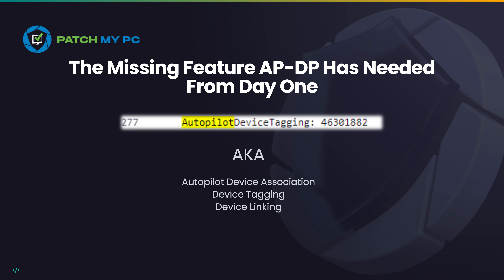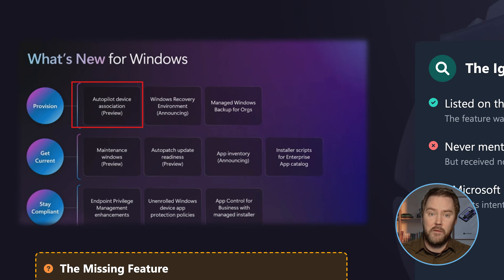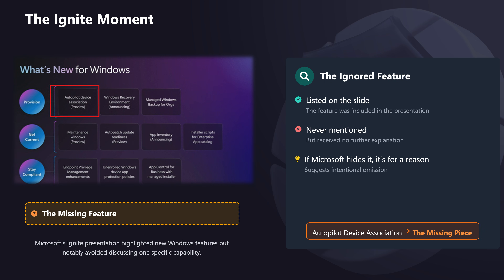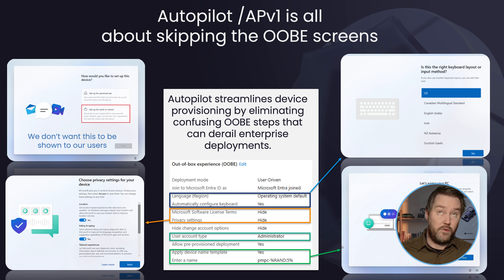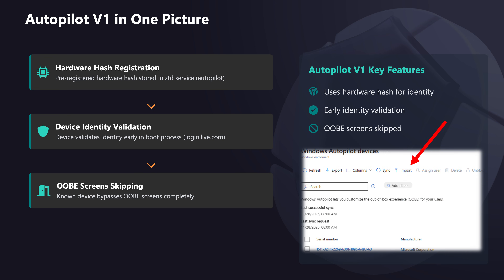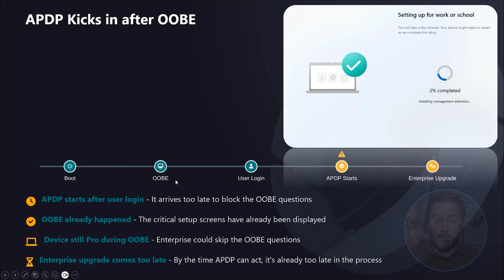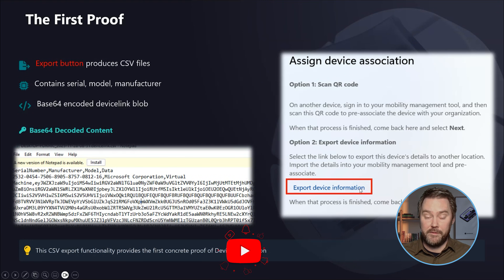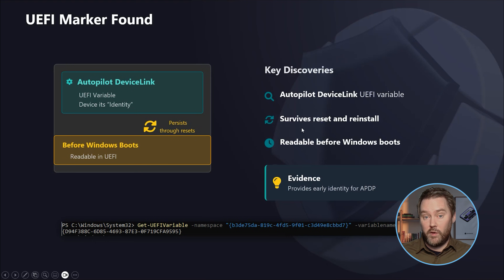Uncovering Autopilot Device Association for AP-DP | Patch and Rant Ep.17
What do you get when Rudy Ooms presses the Windows key five times during OOBE?
A hidden new Autopilot Device Preparation feature, called Device Association, which was totally ignored at Ignite

In this episode of Patches & Rant, Rudy dives deep (like… UEFI-level deep) into the mysterious, undocumented, never-spoken-of feature sitting quietly on a Microsoft Ignite slide:  Autopilot Device Association.

Rudy uncovers:
• The missing device identity Autopilot Device Preparation (AP-DP) needed since day one
• A secret UEFI marker that refuses to die
• A base64 blob that definitely contains government-level vibes
• Why AP-DP has behaved like a confused Windows Personal device doing its best

If you touch Autopilot, AP-DP, Intune, Windows OOBE, or you just like watching a Dutchman dismantle Microsoft’s secrets with a smile… this episode will make your week.

💚 Join 8,000+ orgs who let Patch My PC automate the boring stuff.

00:00 — The Autopilot Device Association feature Microsoft “forgot” to mention
02:00 — Rudy vs. The Ignite Slide
04:00 — Why Classic Autopilot Still Slaps
06:00 — AP-DP’s identity crisis
08:30 — Windows Insider: Rudy presses the forbidden Device Association button
10:30 — The UEFI marker Microsoft hoped you wouldn’t find
13:00 — The missing OOBE pipeline revealed
15:00 — AP-DP finally becomes real Autopilot
16:45 — Final rant & Patch My PC demo plug